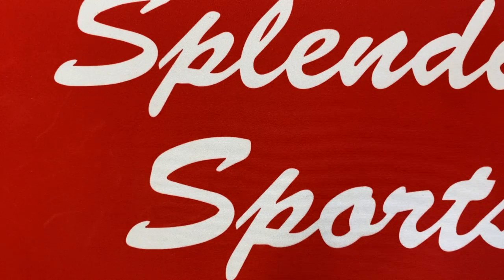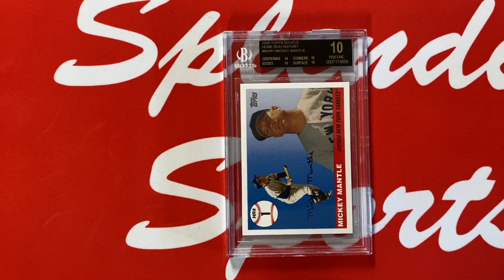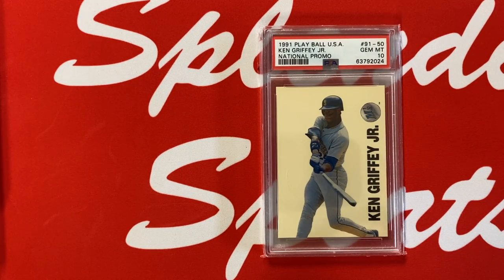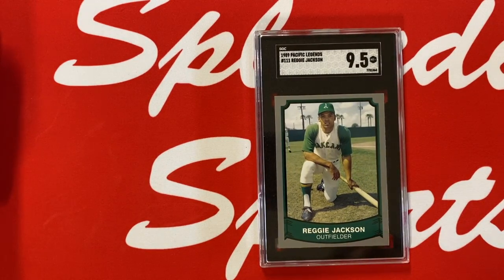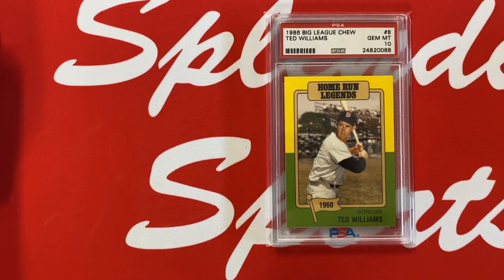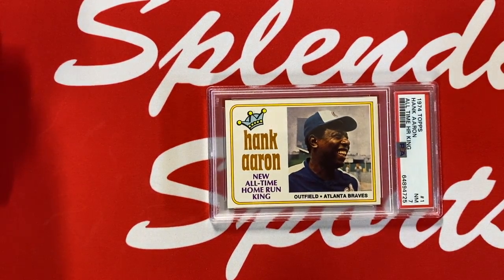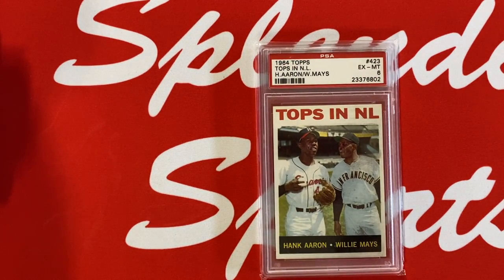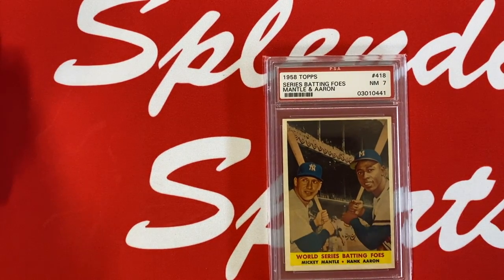500 Home Run Club High-Grade Baseball Card Showcase